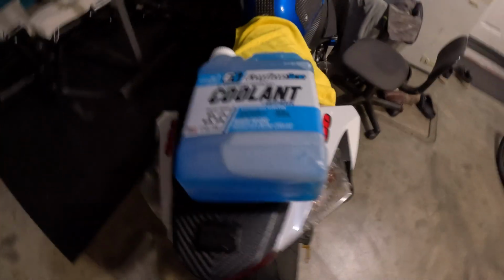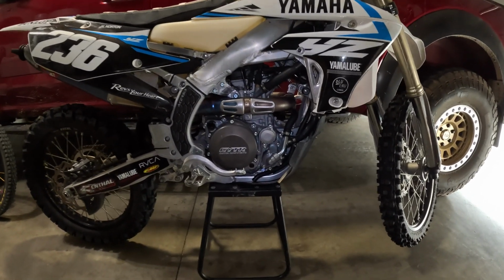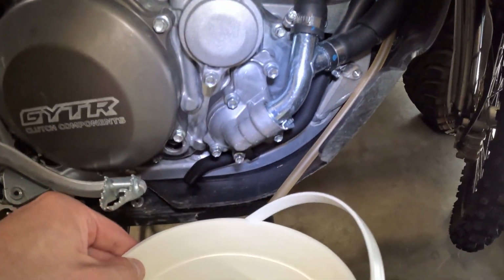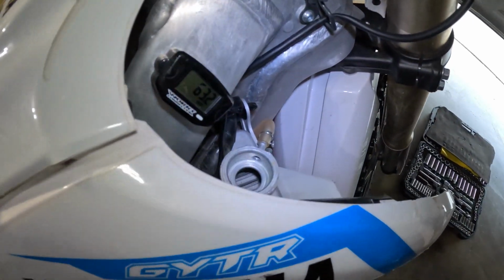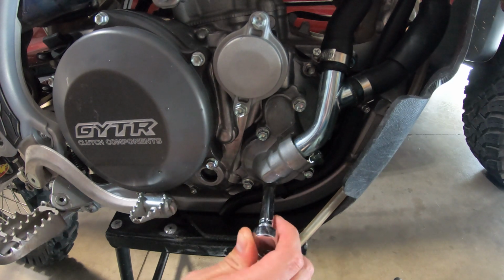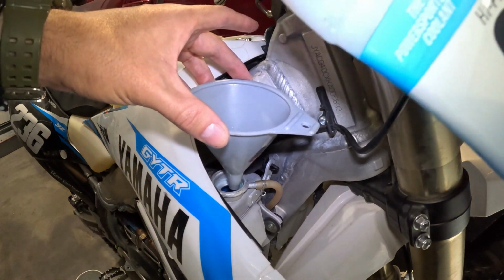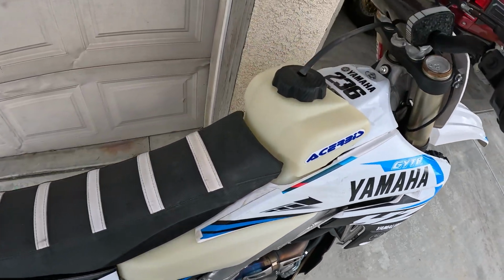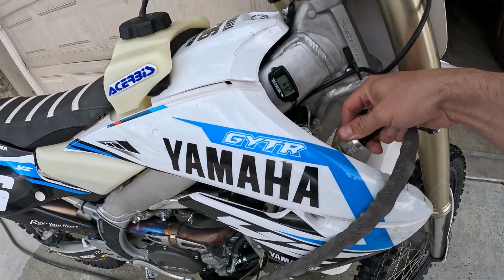Dirt bike coolant change; How to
About 40- 50 hours of run time on your dirt bike, the engine coolant should be drained & replaced. This is a very quick & easy cost effective maintenance requirement for your dirt bike. Here is a quick video on how to change your dirt bike coolant. Bike in the video is a 2019 YZ250F. Should be very similar on many 4 stroke dirt bikes out the there.